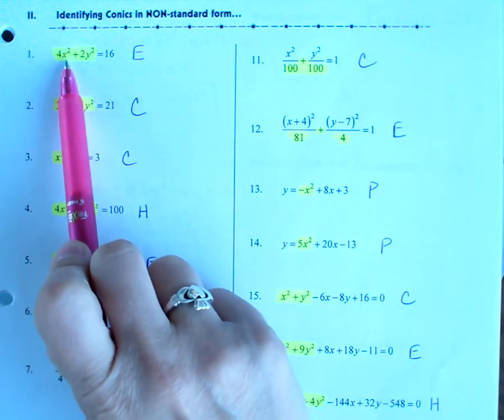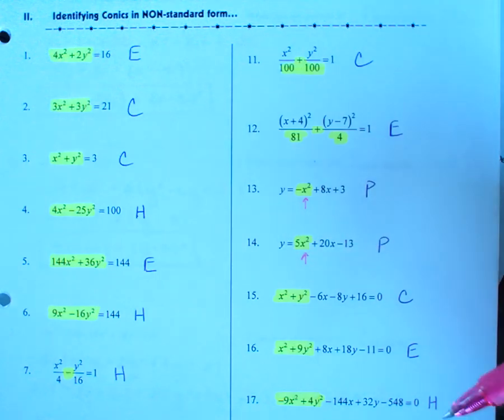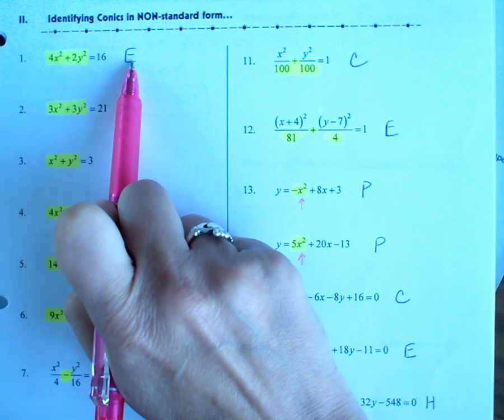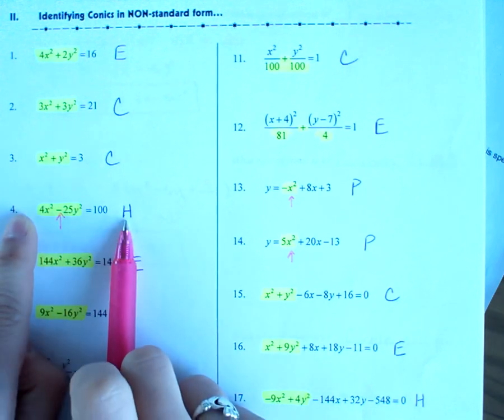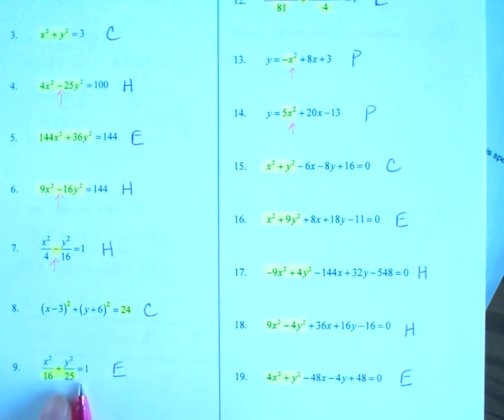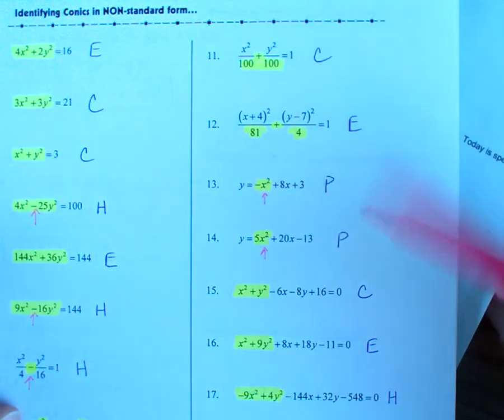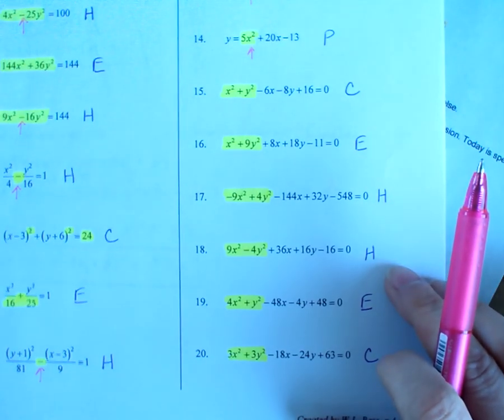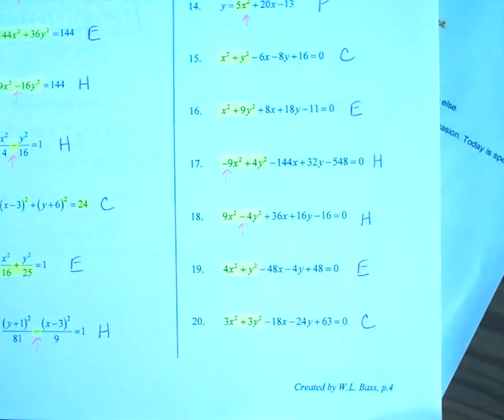P7 10.1-10.4 Identifying Conics